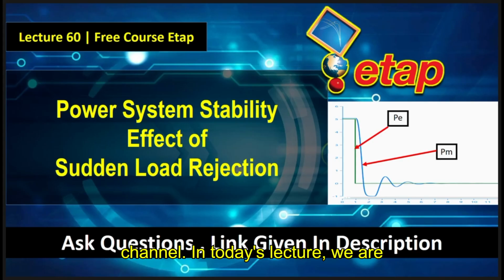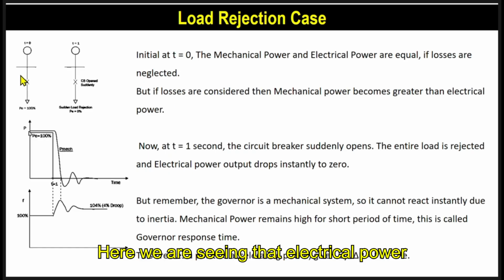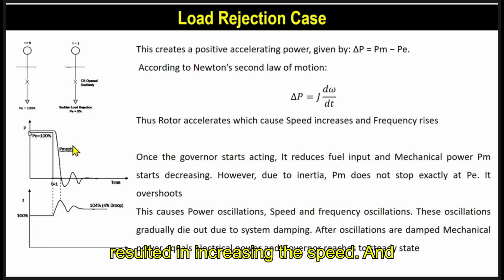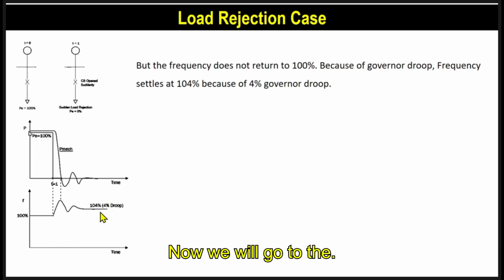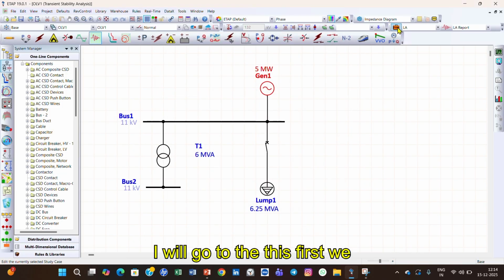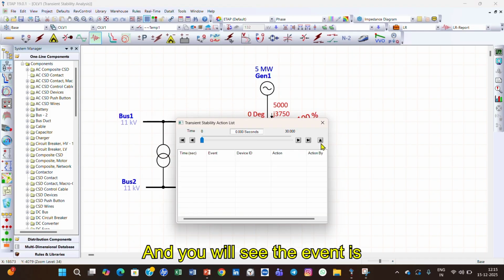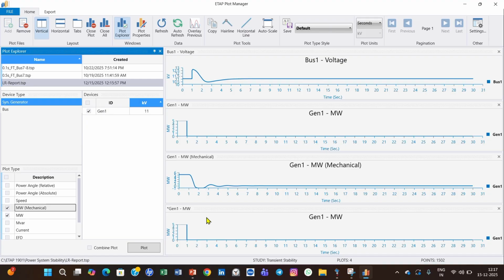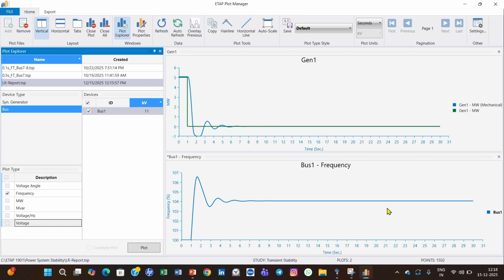Lecture 60 | Generator Dynamic Load Rejection Case | Free Etap Course online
In this lecture, we continue our Free ETAP Course with a detailed study of the Generator Dynamic Load Rejection Case. Load rejection is a critical transient condition that occurs when a generator suddenly loses load, causing changes in speed, voltage, and frequency.
This session covers:
Concept of Generator Load Rejection
Impact on generator speed, voltage, and frequency
Dynamic simulation of load rejection in ETAP
Interpretation of simulation results
Practical considerations for power system stability
This lecture is especially useful for power system engineers, electrical engineering students, and ETAP learners who want to understand real-world generator behavior under transient conditions.

4. Detailed Project Report (DPR) Préparation